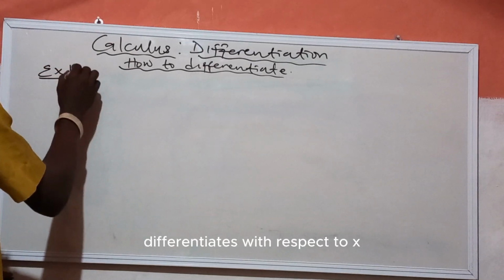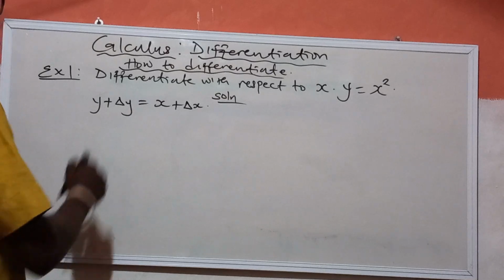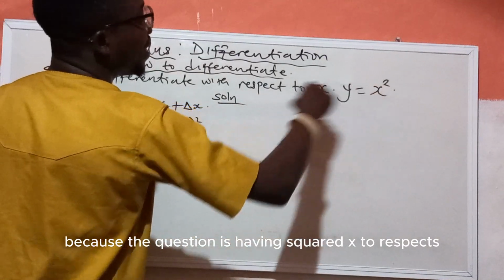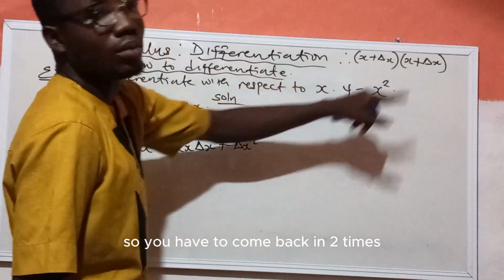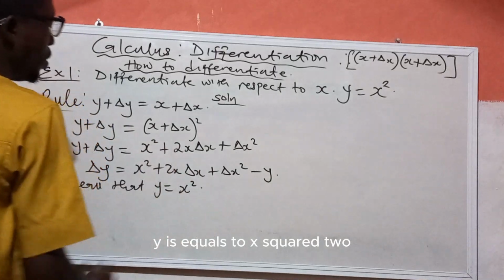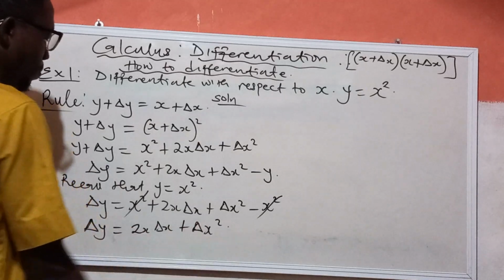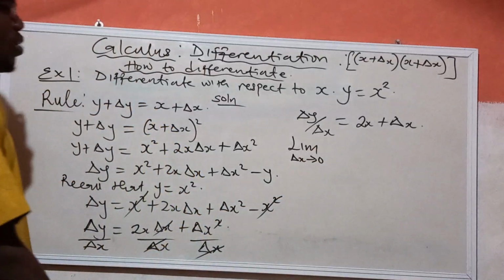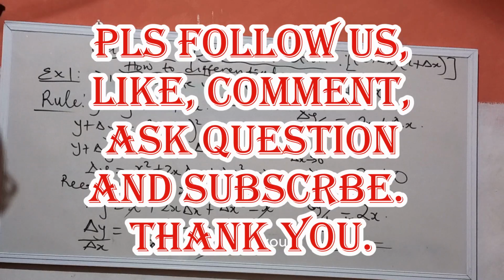Differentiation using first principles. "CALCULUS"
"Welcome to this detailed and easy-to-follow tutorial on Differentiation Using First Principles! In this video, we break down the foundational concept of differentiation, starting from first principles — a method that forms the basis of calculus.

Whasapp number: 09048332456